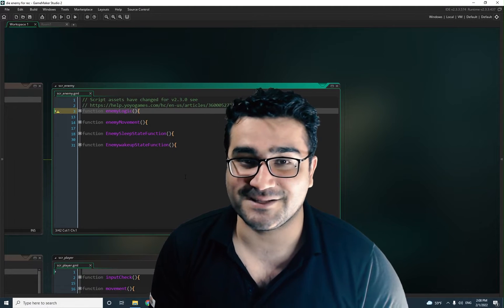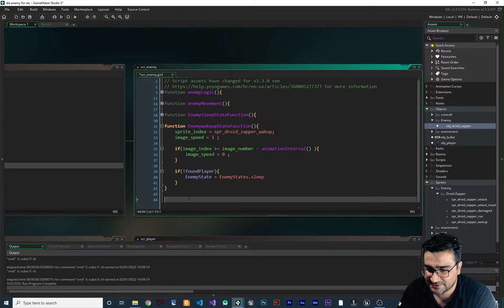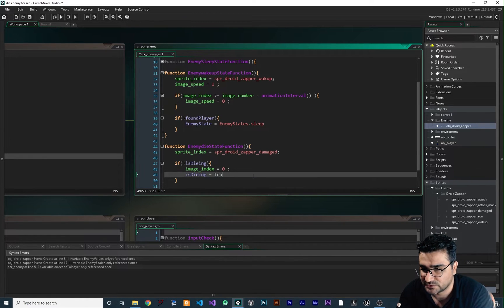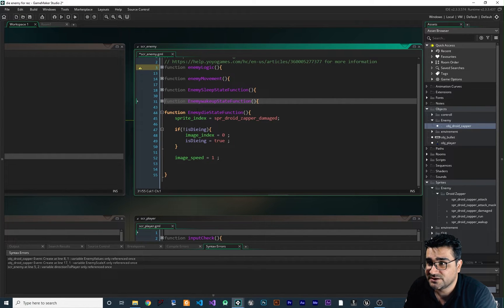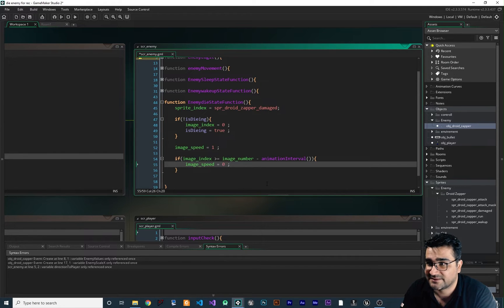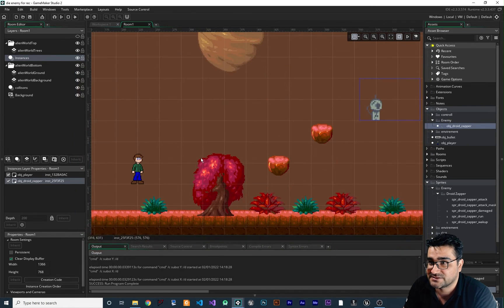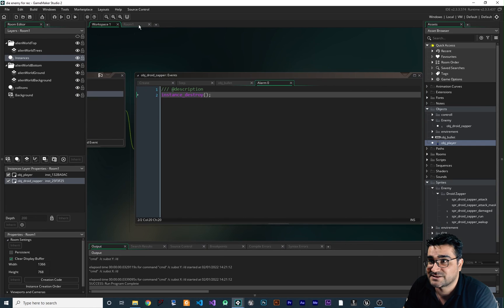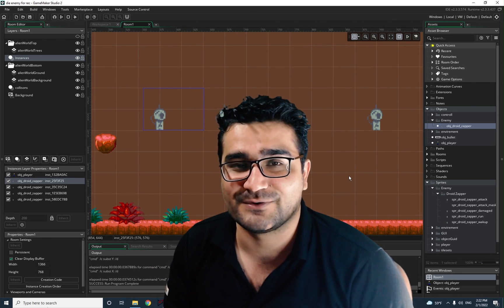enemy die animation state in gamemaker studio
kill our enemy with cool animation in game maker studio
we will use state machine to do it properly so our code will be more readable and easy to develope

timecodes:
0:00 intro
0:58 add die state to our state machine in gamemaker studio
5:46 check enemy collision with bullet
7:32 use room restart to test our game
8:11 use alarm in game maker studio to destroy our enemy